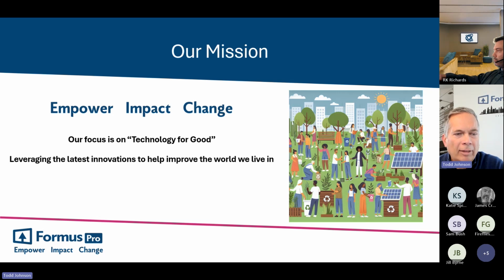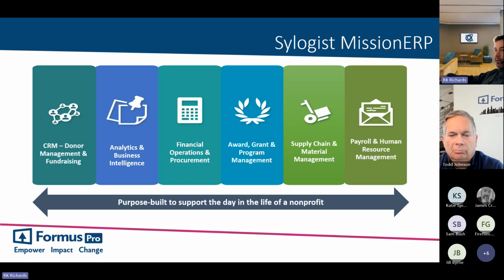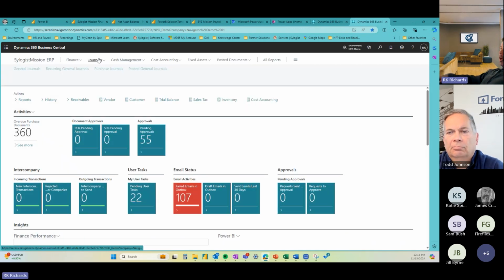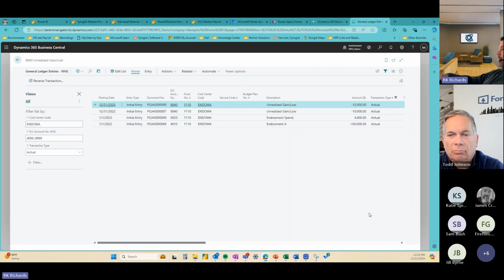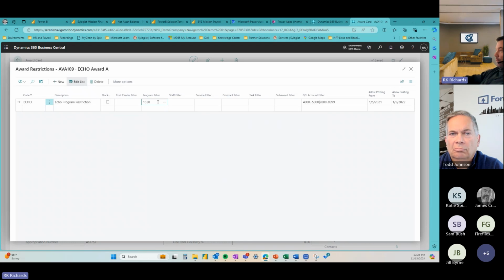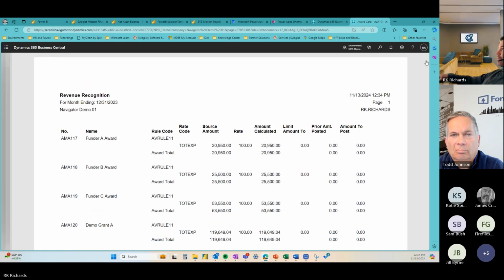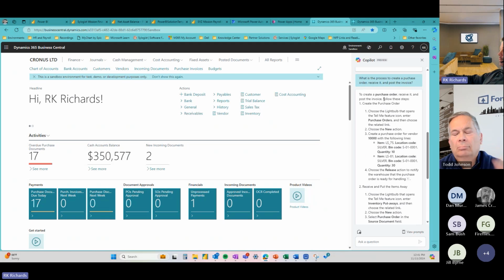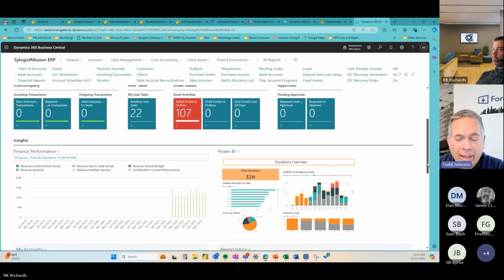Empowering NonProfits With Sylogist's MissionERP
Are you a part of a NonProfit looking to streamline operations, optimize resources and amplify your impact?
In this video FormusPro introduce Sylogist's MissionERP, the essential enterprise resource planning (ERP) solution designed specifically for the unique needs of the NfP sector.

Watch as we demonstrate how MissionERP enables organisations to unify data, automate key processes and achieve complete transparency.
From managing grants and tracking donors to improving financial oversight, MissionERP empowers your organisation to save time, reduce costs and scale your mission effectively.

What You’ll Learn:

Overview of MissionERP: Discover why it’s uniquely suited for NonProfits of all sizes
Core Features & Benefits: Deep dive into grant management, donor engagement and financial control tools
Live Demo: Experience MissionERP’s intuitive, user-friendly interface with our expert-led walkthrough

Whether you’re looking to adopt your first ERP system or transition to a more advanced solution, Sylogist’s MissionERP from FormusPro offers the scalability, insight, and efficiency that today’s charities need to achieve a greater impact.
Perfect for non-profits, NGO's, CharitableFoundations and other mission-driven organisations ready to embrace digital transformation and modernise their operations.

Subscribe to our channel to stay updated on the latest tools and innovations in NonProfit technology, and don’t forget to share this webinar with colleagues or partners who may benefit from MissionERP’s capabilities!